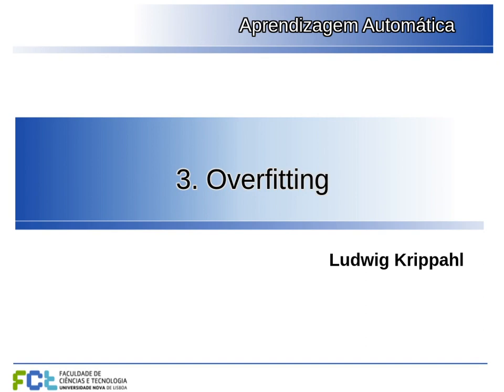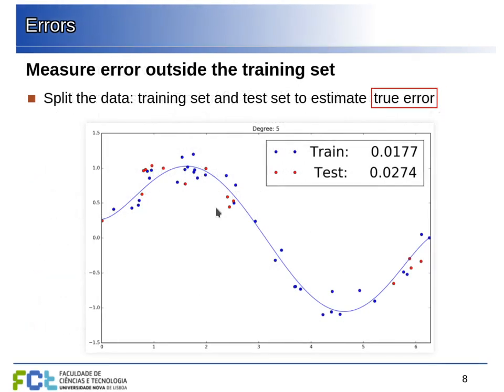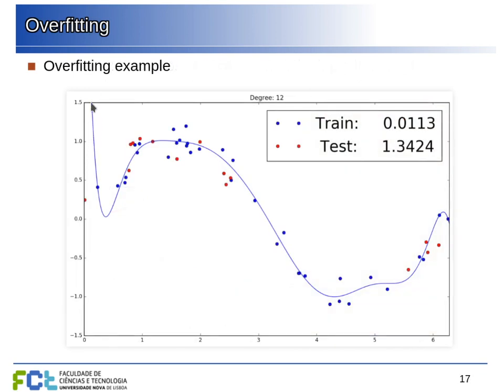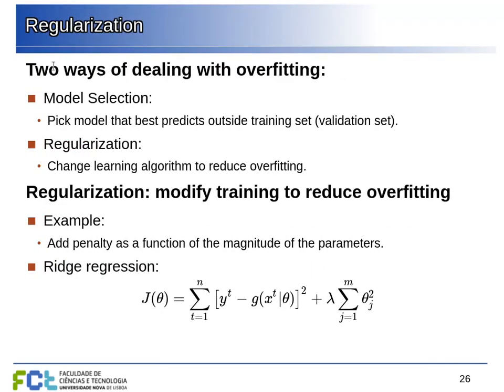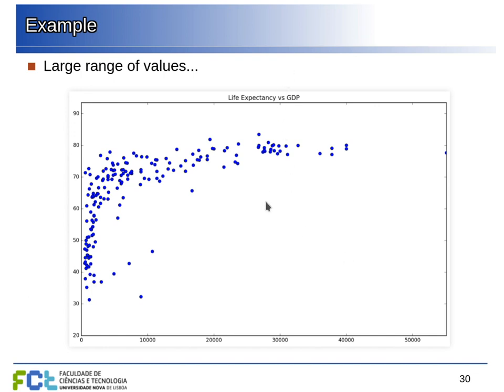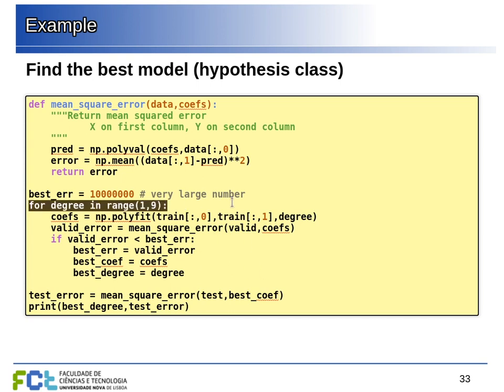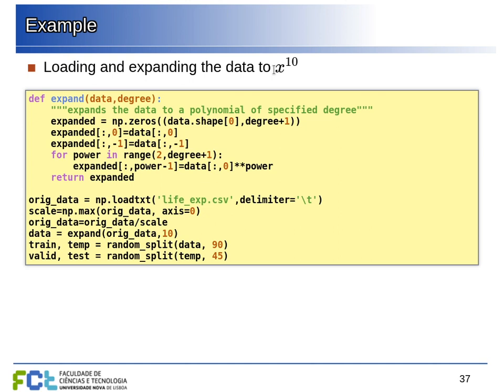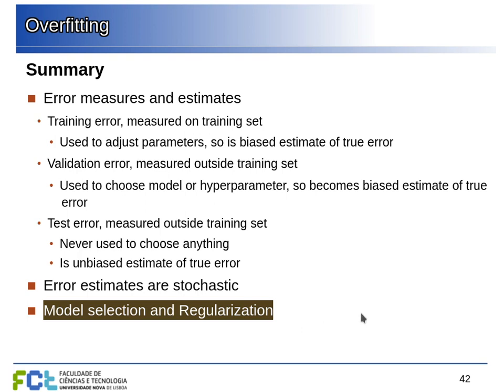AA 03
Overfitting and regularization with polynomial regression. Select models: Train, validate, test.